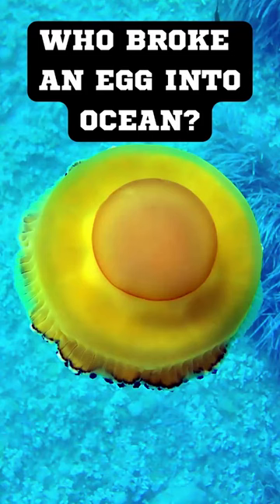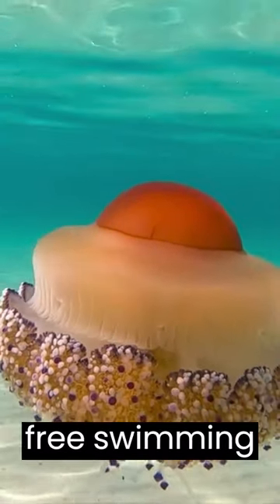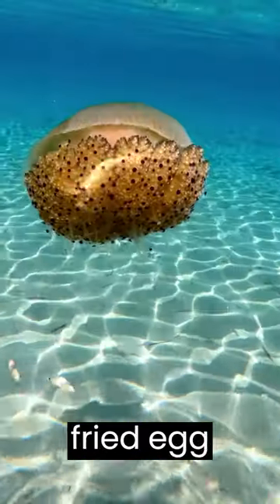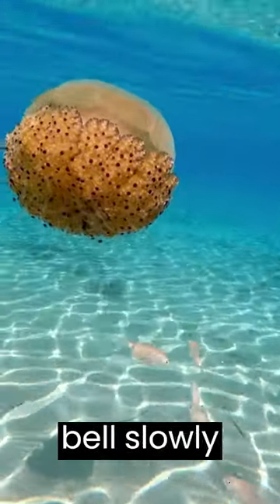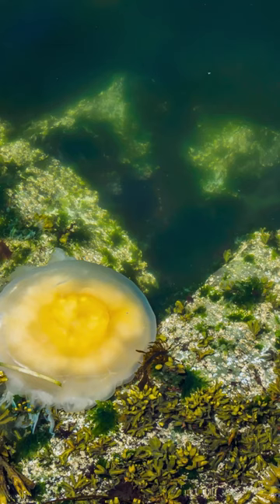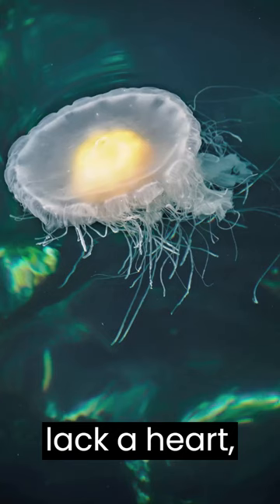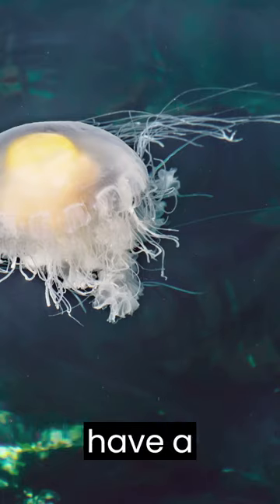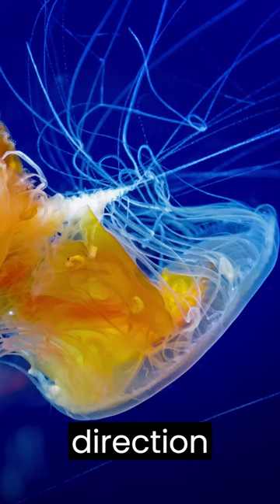who broke an egg into the ocean?|its Fried egg jellyfish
Hi Everyone,
Welcome to the Animals and Nature World Channel, We aim to give you a compilation of Cute and Funny animal videos That will reduce all your stress and Laugh out Loud and enjoy it. Moreover Interesting and Weird Facts about Animals and Nature You May Not Know.